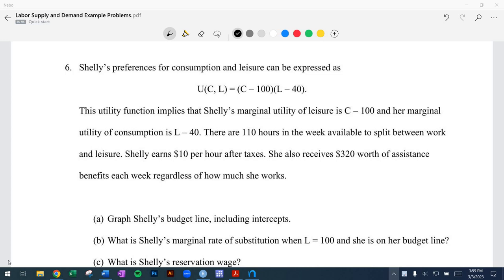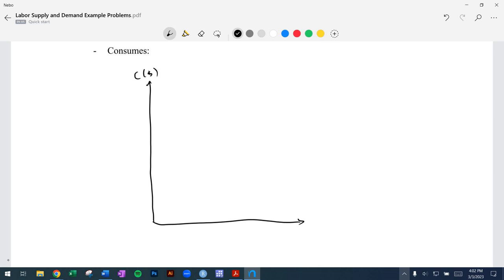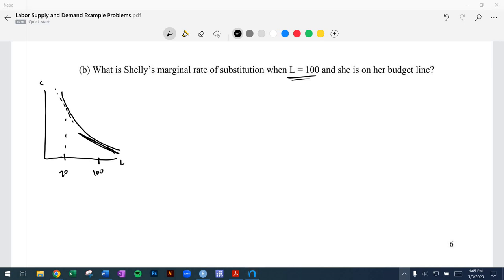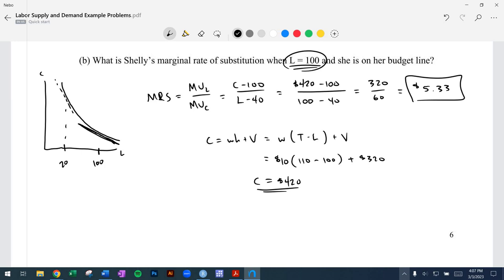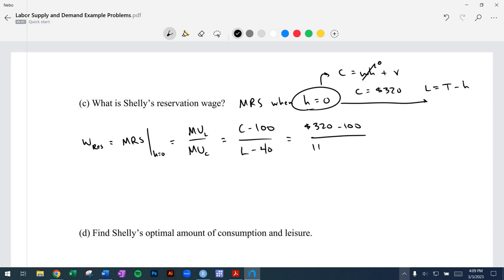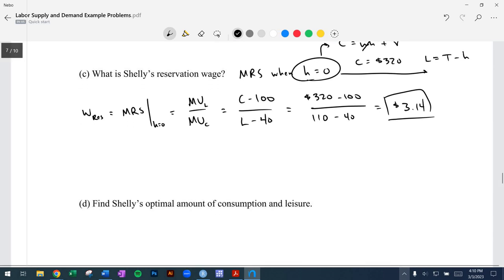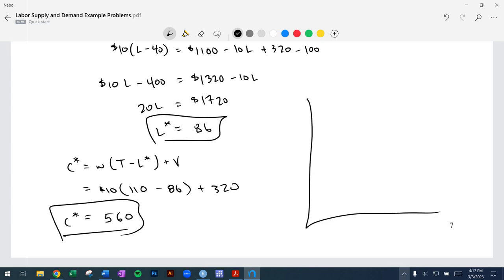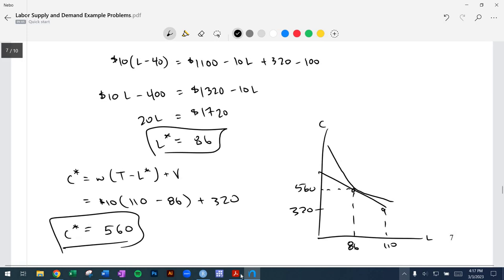Optimal Labor Leisure Choice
This video covers the graphing of a budget line, calculating the Marginal Rate of Substitution (MRS), the reservation wage, and the optimal bundle of consumption and leisure.

Borjas - Labor Economics, Chapter 2